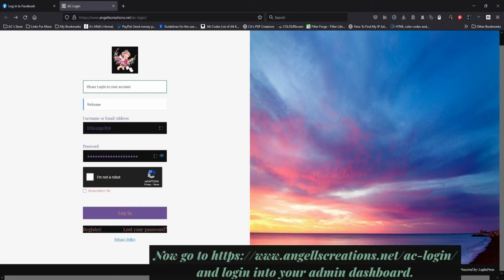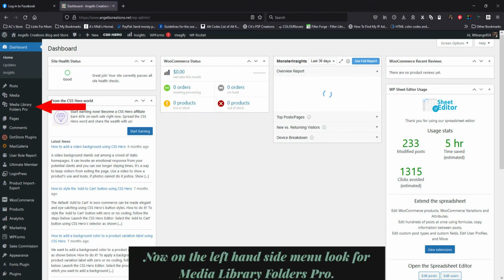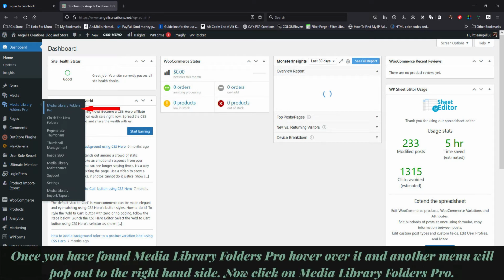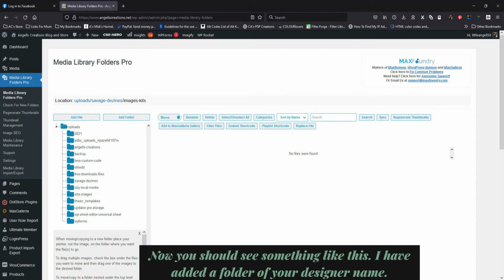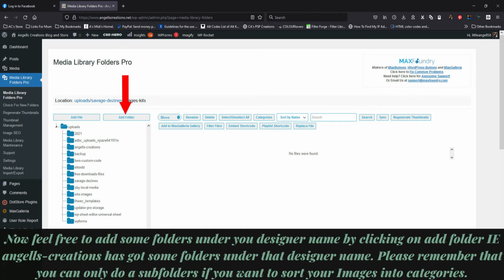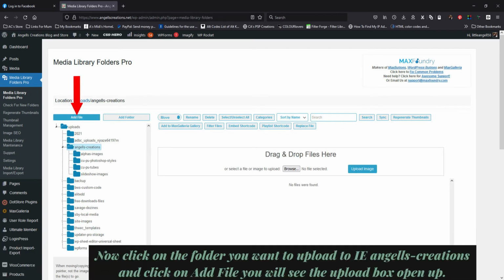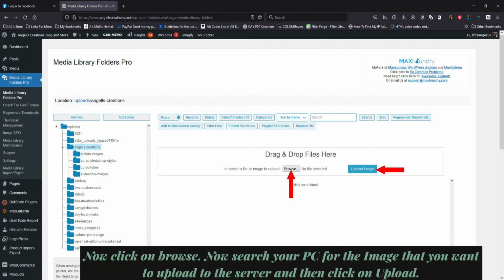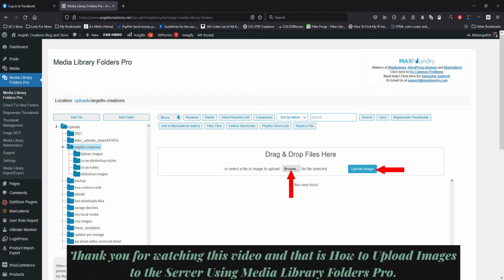How to Upload Images to the Server Using Media Library Folders Pro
This video is a help video for my admins to use as a guide on how to upload images to the server. to find what products we sell using PaintShop Pro or Photoshop.

This video was Created with Movavi Video Editor Plus